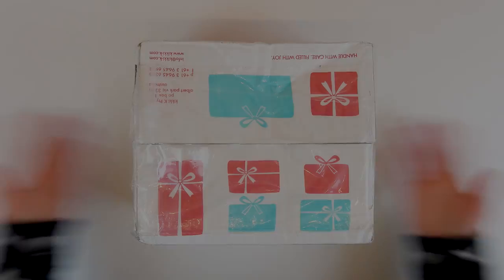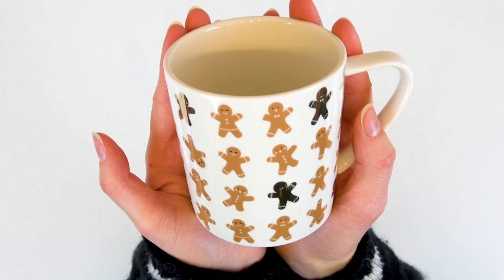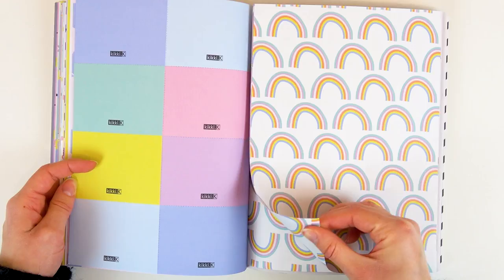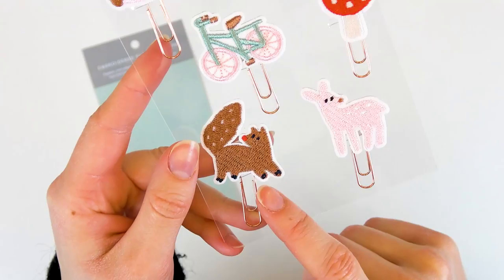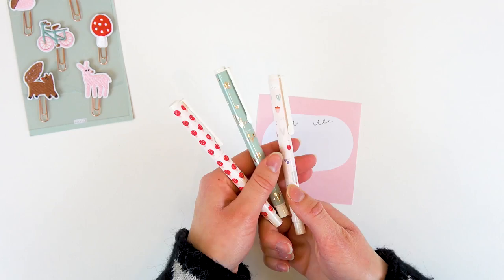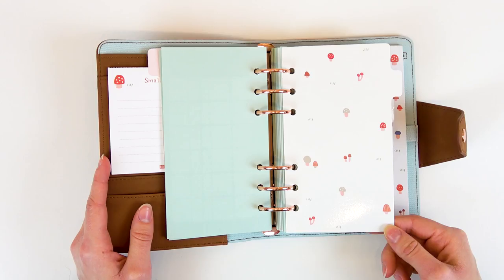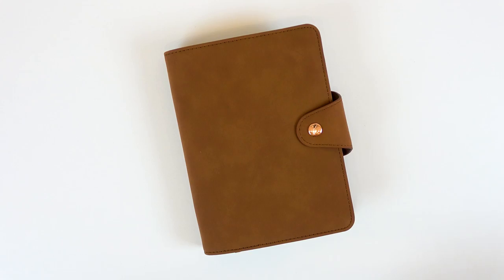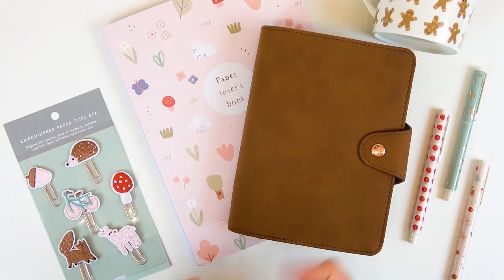kikki.K SALE Haul! ✿ Woodland Wanders Collection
I shopped the Kikki K Black Friday sale and picked up some goodies, mostly from the Woodland Wanders collection (including the personal/medium sized planner!)